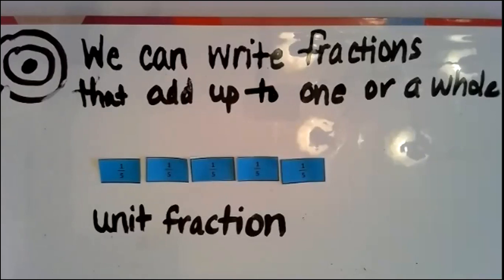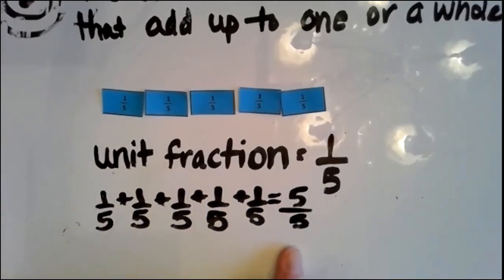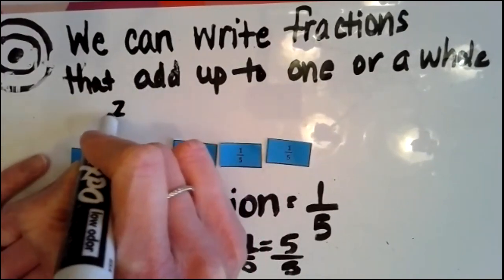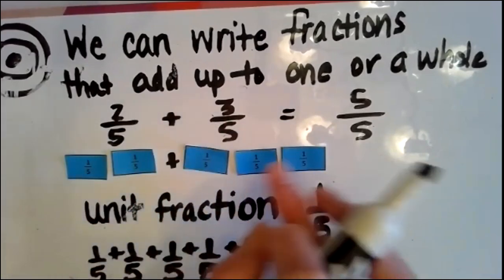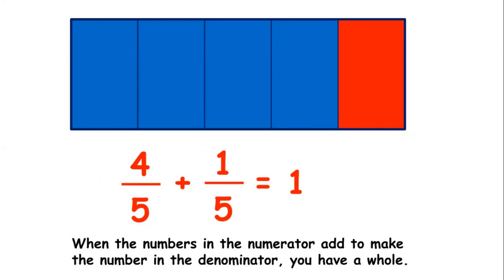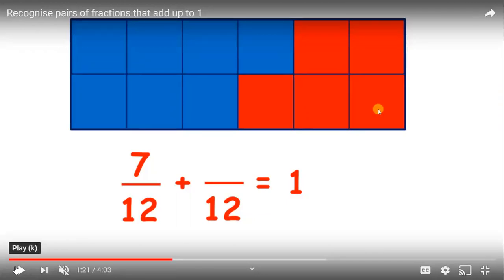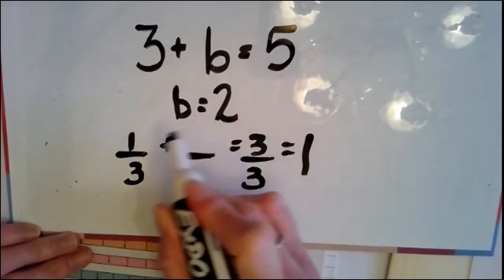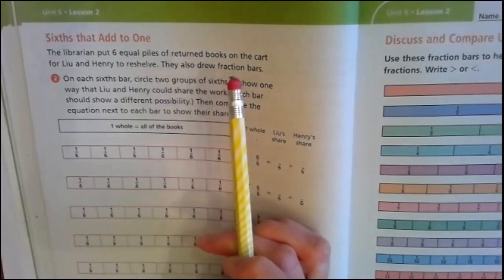6 2 Fractions that Add to a Whole